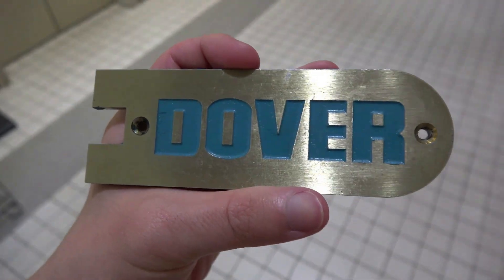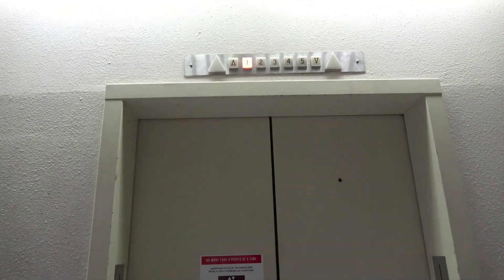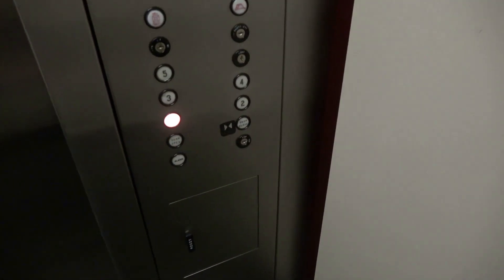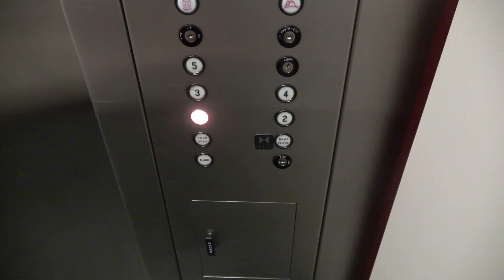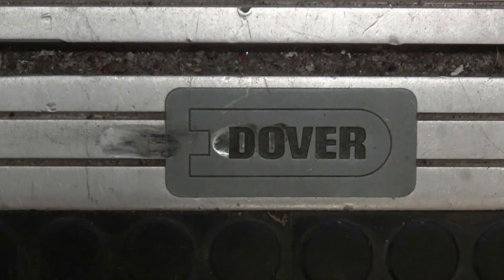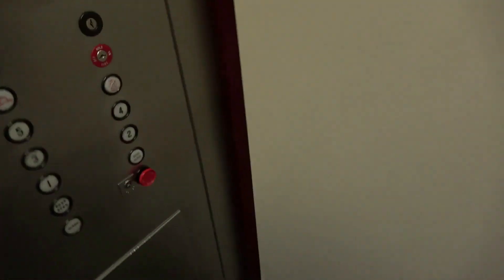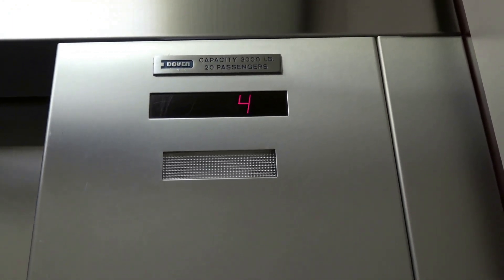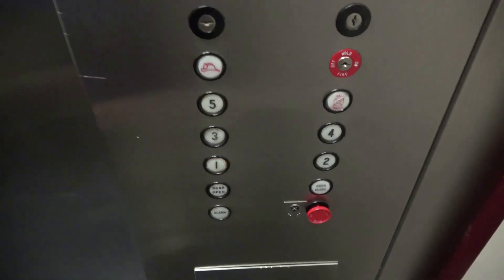Dover Traditional Traction Elevators at Horticulture Building, TAMU in College Station, TX.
Video Recorded on October 1, 2021: Notice the layout of the COP on both elevator cars are different from each other. Unfortunately, the left elevator car was broken at the time I came here, so I had no other choice than to throw in a clip I filmed almost a couple years ago just to show the evidence on how different the layout of the COP is. I hope nothing happens to these unique elevators (such as getting modernized like the Hermann Heep Laboratory Building elevator did). Hopefully I'll get to check up on these elevators whenever I come back to Texas A&M University again in which it'll be a while. I hope these don't ever get modded at all!

Left Car: Installed in 1991.

Right Car: Installed in 1983.